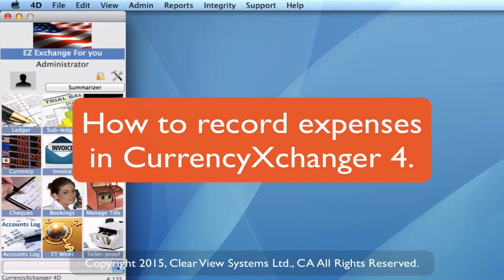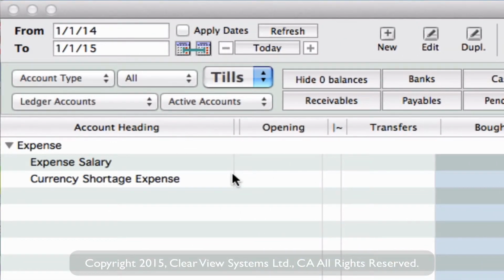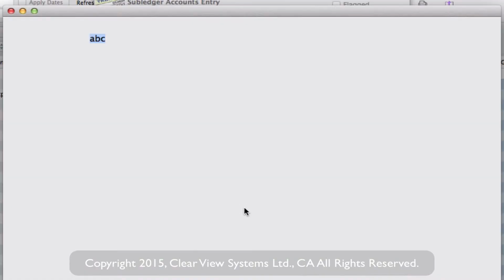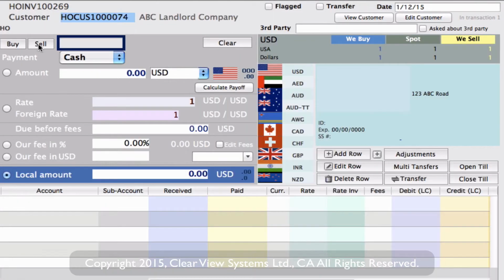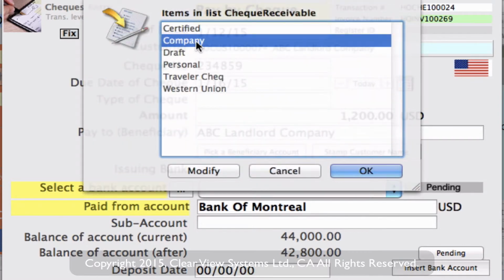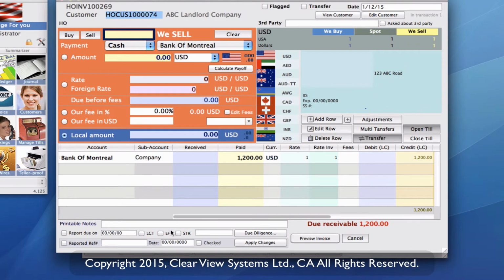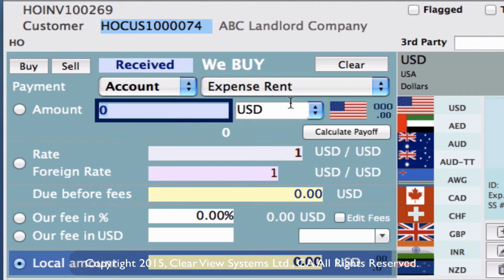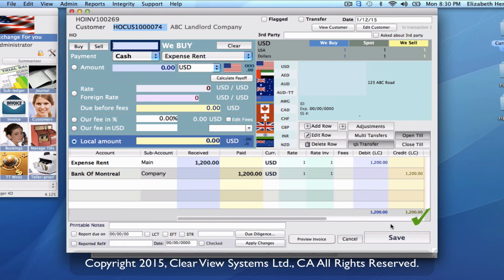How to Record an Expense Transaction in CurrencyXchanger (CXR)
CurrencyXchanger 6 | Top-Rated Currency Exchange Software!
CurrencyXchanger is not only used for recording currency transactions, but it can also be used as a tool for recording expenses and revenues. This video tutorial demonstrates how to create an accounting transaction to record an expense transaction and pay by cheque. The video also demonstrates how to link a customer to an account.